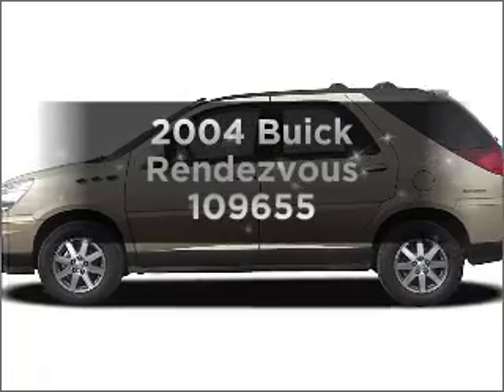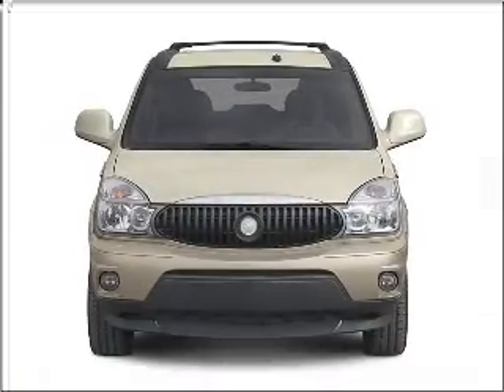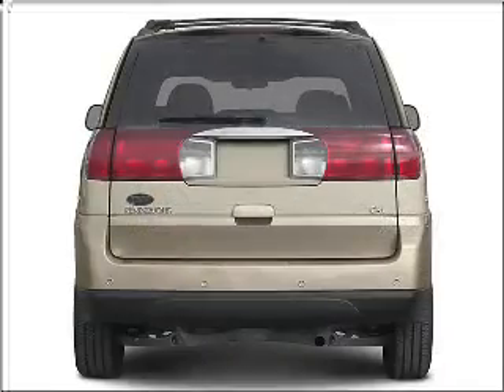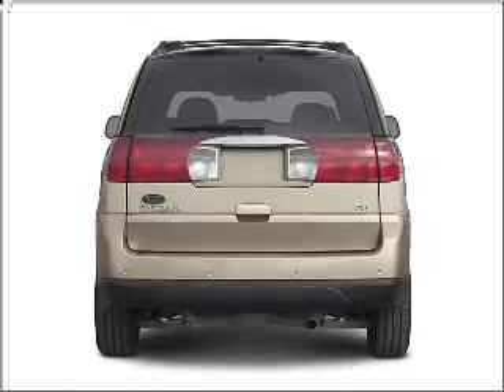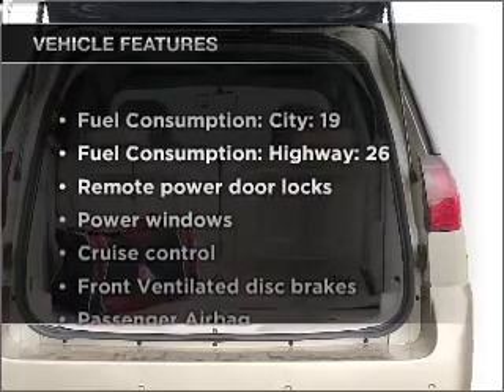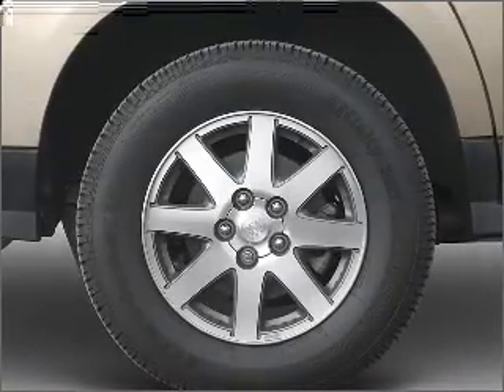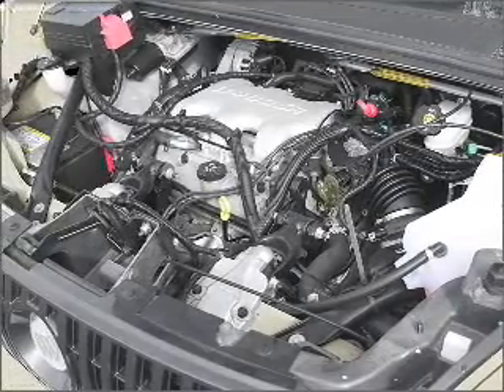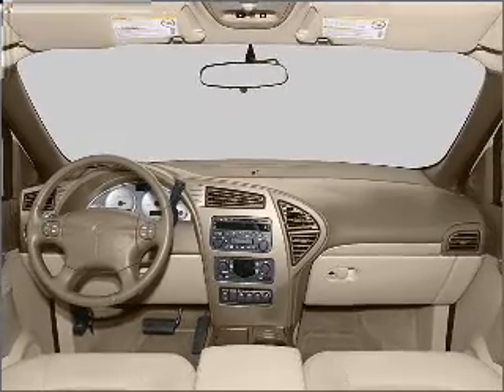2004 Buick Rendezvous - New Port Richey FL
Year: 2004
Make: Buick
Model: Rendezvous
Trim: 109655
Engine: 3.4 liter 6 cylinder 12 valve
Transmission: 4-Speed Automatic
Color: Blue
Mileage: 88129
Address:
4023 US highway 19